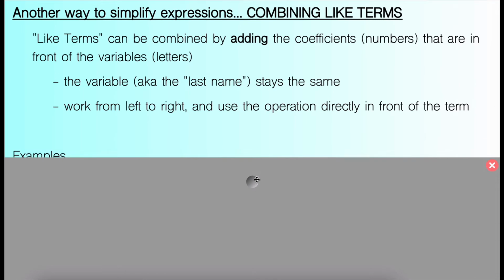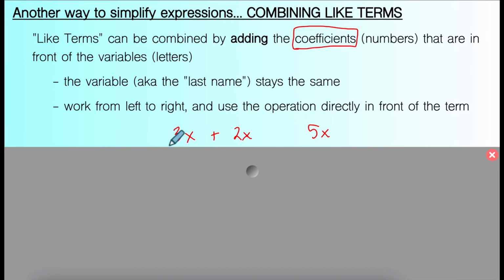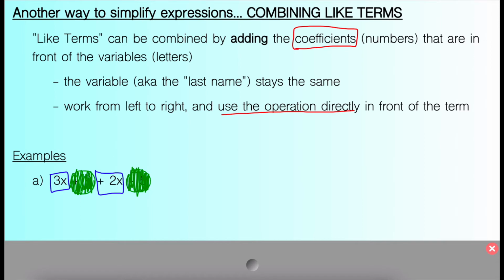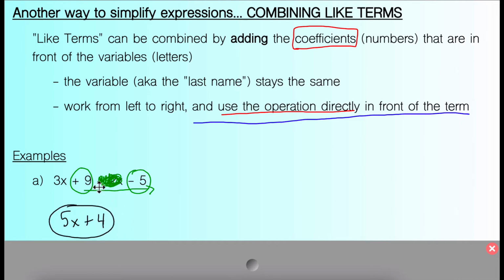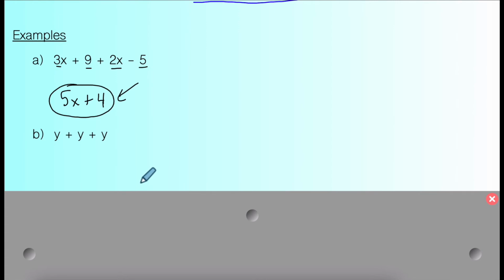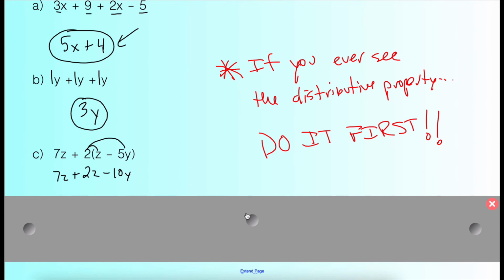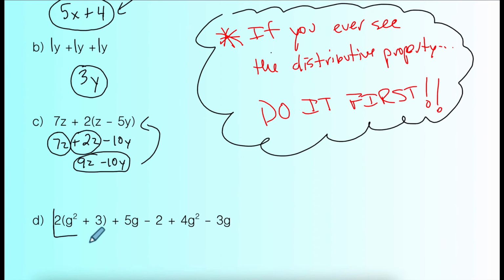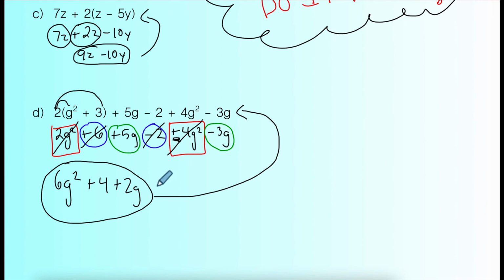Chapter 5, Lesson 4c (Combining Like Terms)